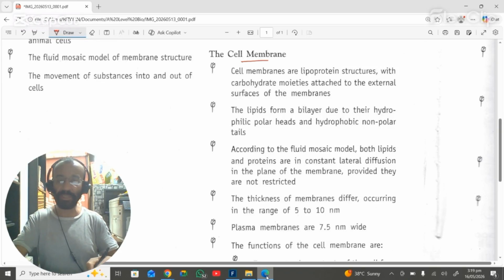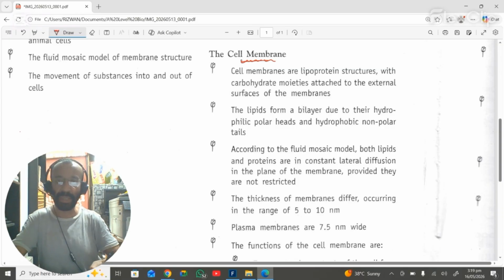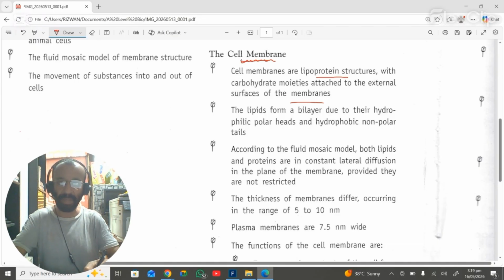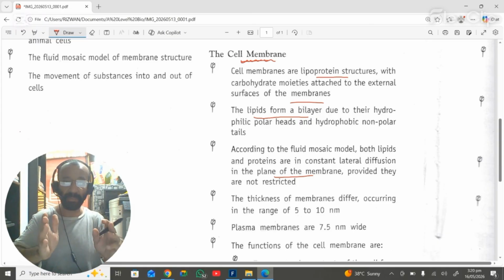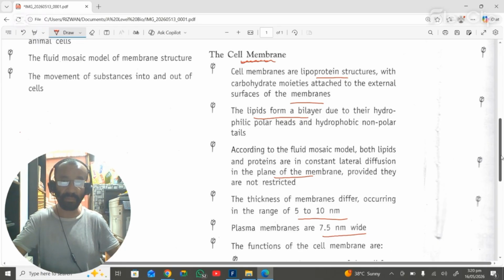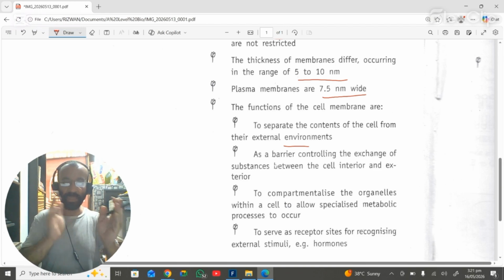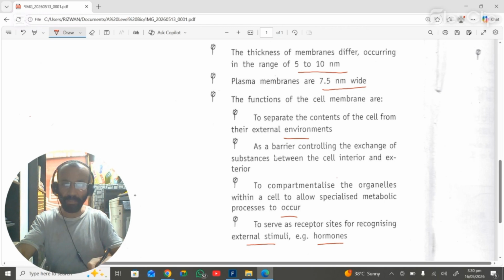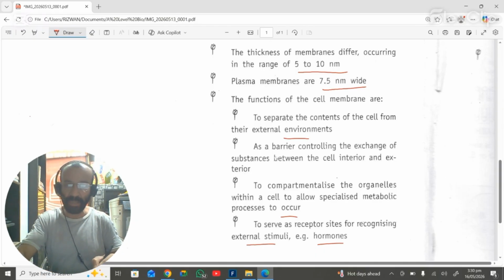ALevelBiology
Topic: The Cell Membrane